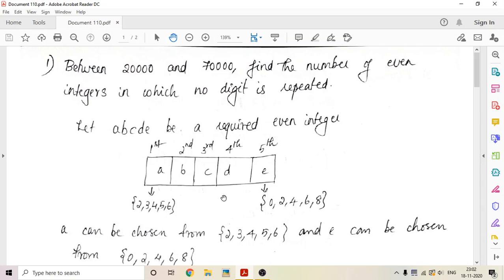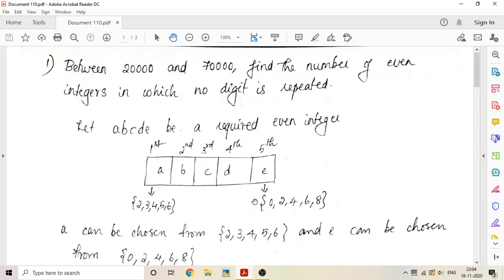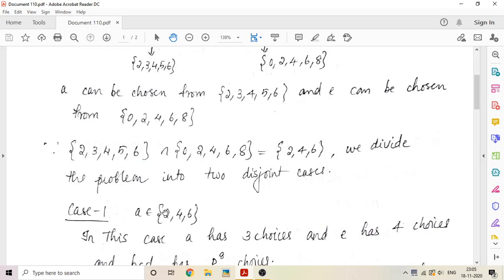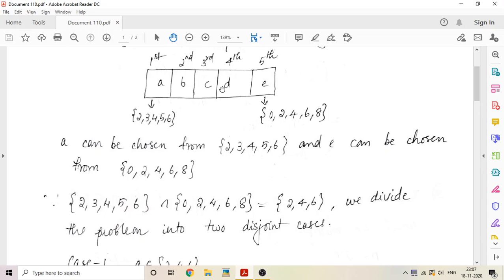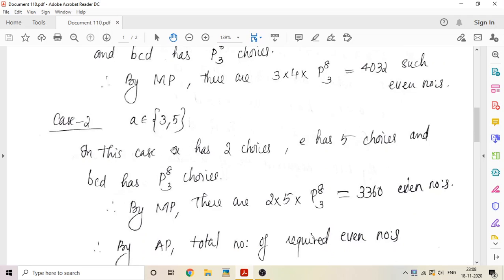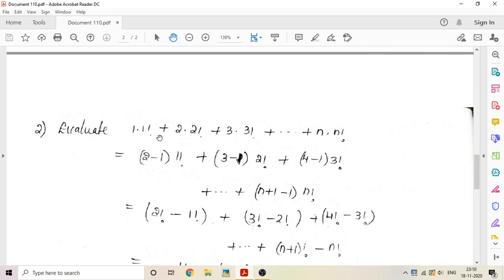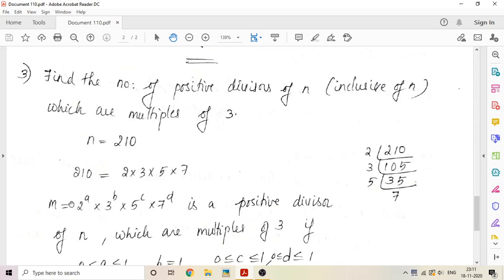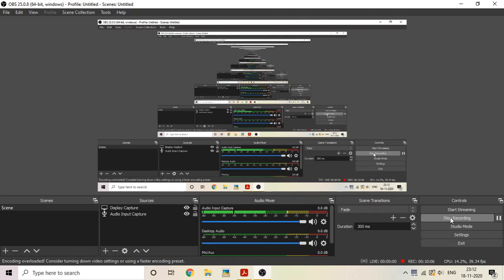COMBINATORICS || LECTURE-06|| MS